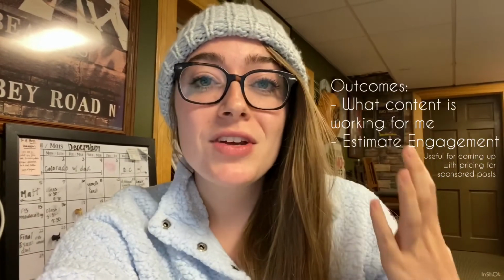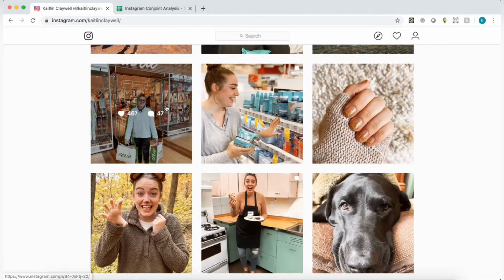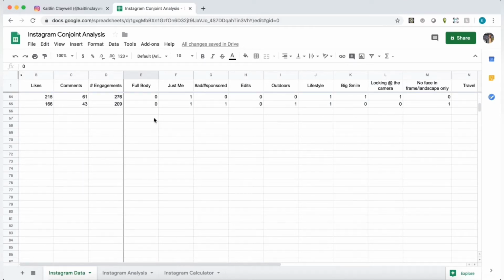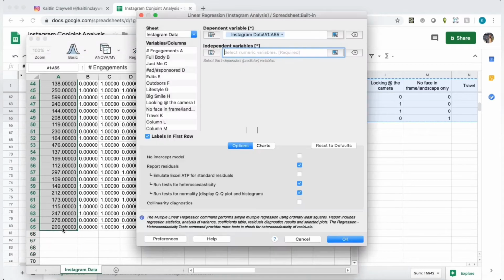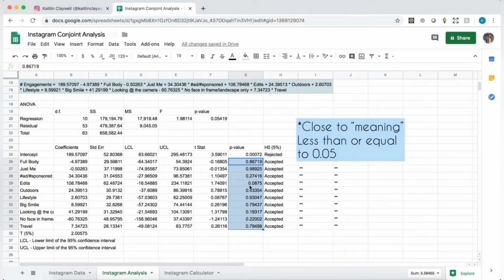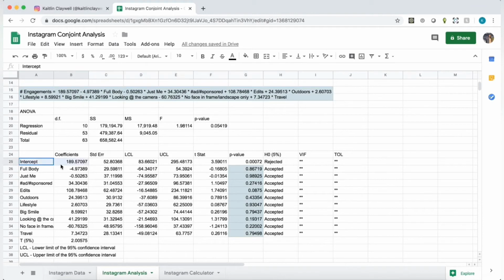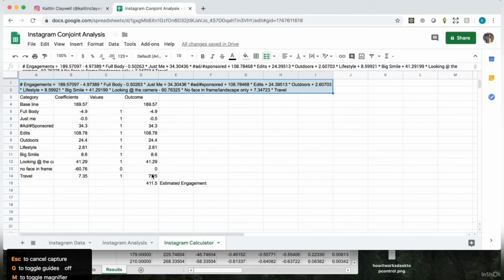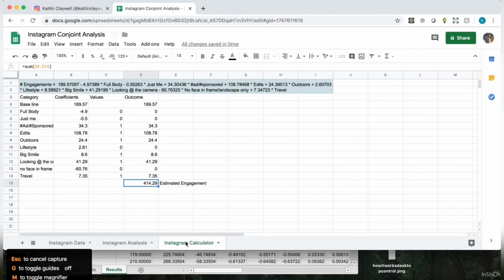Instagram Conjoint Analysis | Beating the algorithm | Kaitlin Claywell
Beating the algorithm is a little harsh. We will more so be using our own posts as data to inform our future posting decisions and finally come to a conclusion about what content is working for me and my audience. This analysis is also super handy for estimating engagement for sponsored posts, you can use it as super smart leverage for getting paid what you are worth! This is a conjoint analysis, it is super easy to do and the only tools you need are instagram, google sheets and statplus (which is free to download).